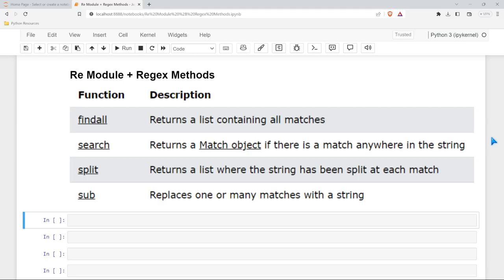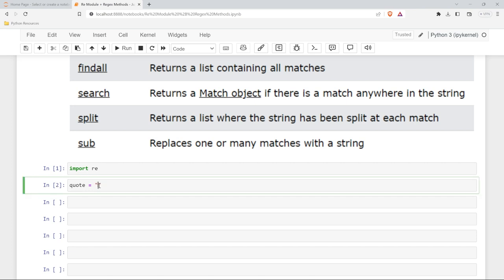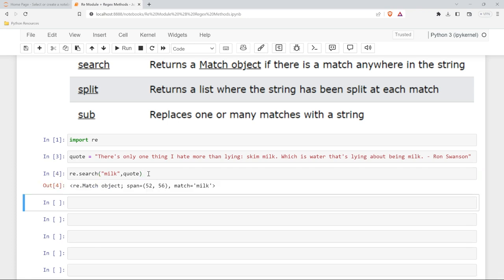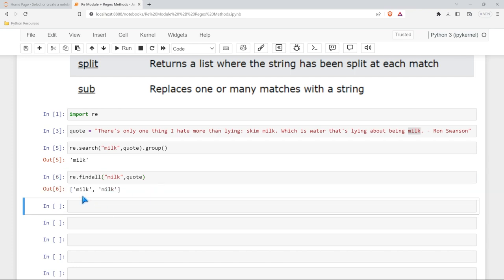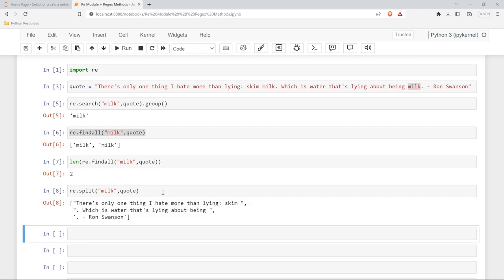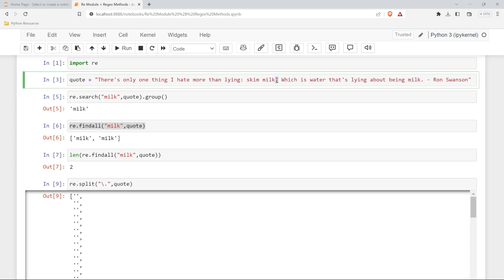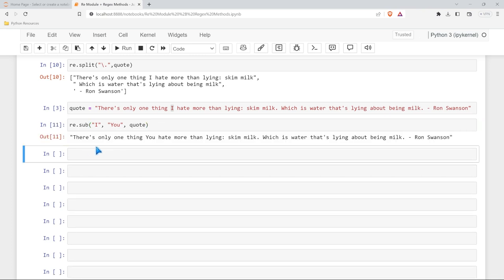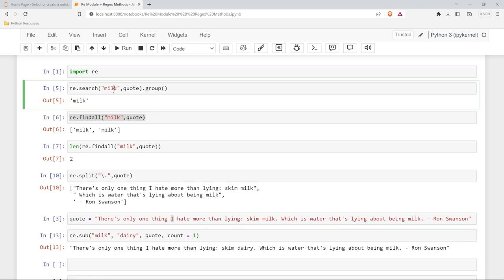Regular Expression Methods in Python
In this lesson we are going to look at Methods for Regular Expression in Python!